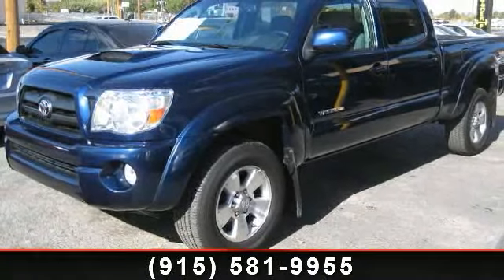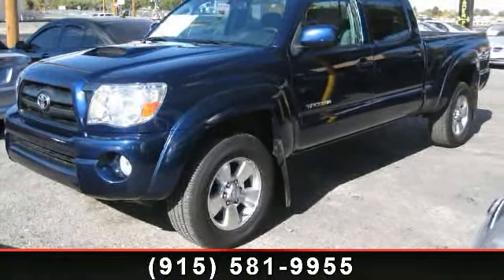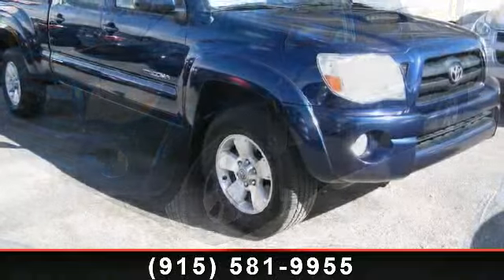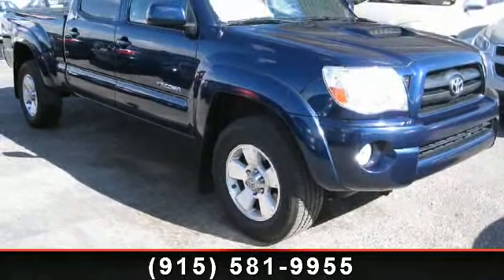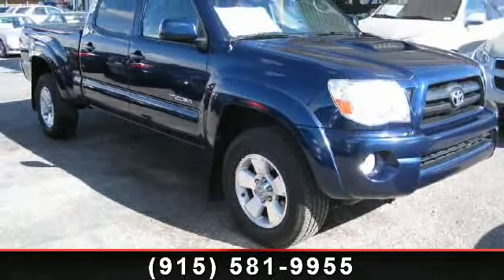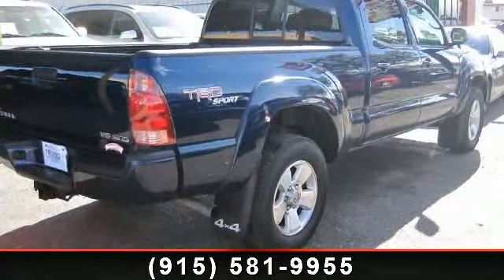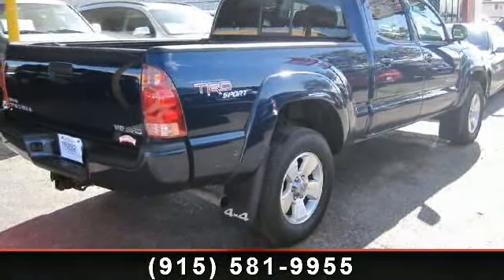2008 Toyota Tacoma - Stogner Auto Sales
VERY HARD TO FIND!!! TRD SPORT PKG,SR5,CREW CAB,LONG BED,TOW PKG,NEW TIRES,DRIVES GREAT,EXTRA EXTRA CLEAN.NON SMOKER,CLEAN TITLE